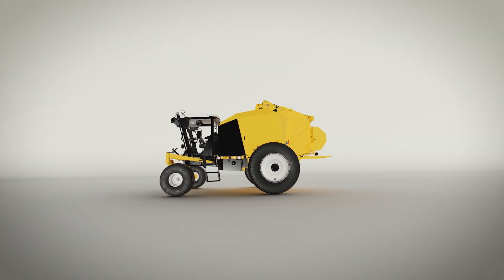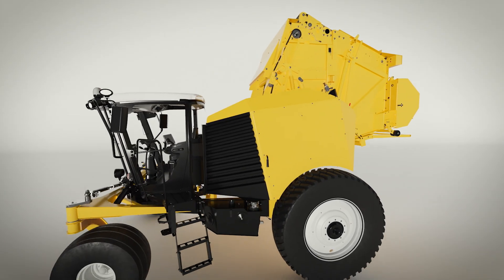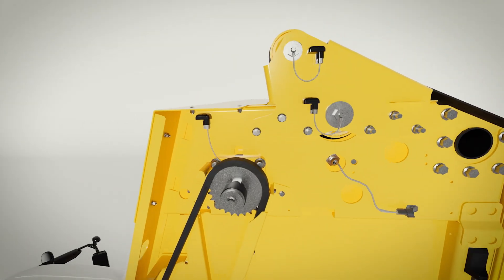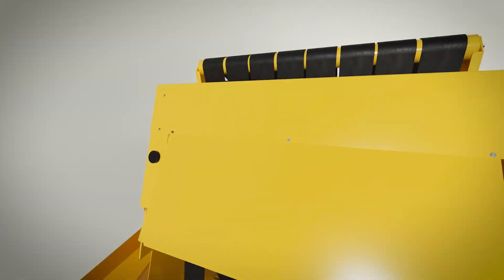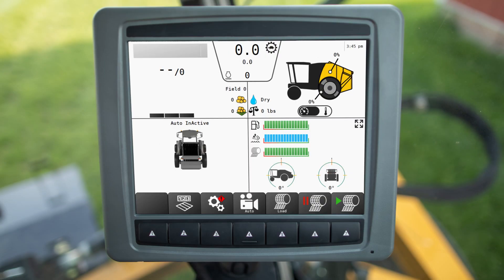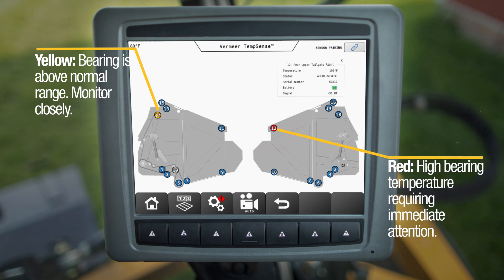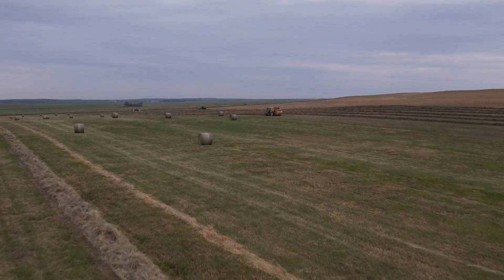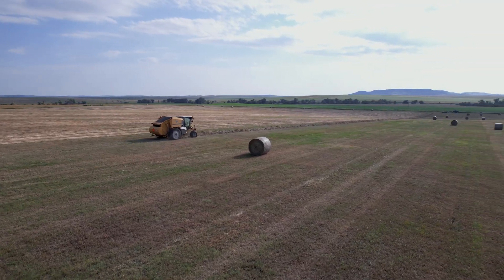Introducing TempSense bearing temperature sensors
TempSense stands as a safeguard, proactively giving owners and operators real-time insights about their balers to help prevent bearing failure while also promoting preventative maintenance. This innovative system utilizes a suite of wireless sensors placed near high-stress bearings within the bale chamber. These highly responsive sensors continuously monitor bearing temperatures, promptly alerting the operator to bearings that may need inspection or maintenance. Currently, TempSense is being offered exclusively on the ZR5-1200 self-propelled baler, exemplifying our unwavering dedication to forage innovation.